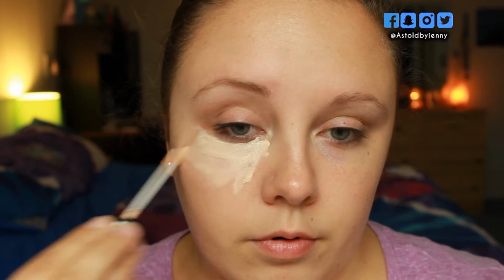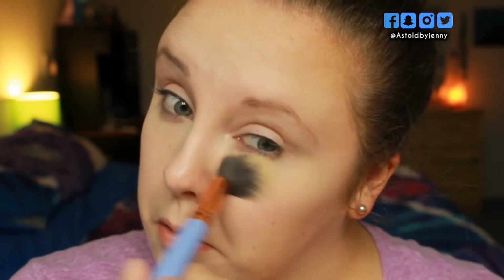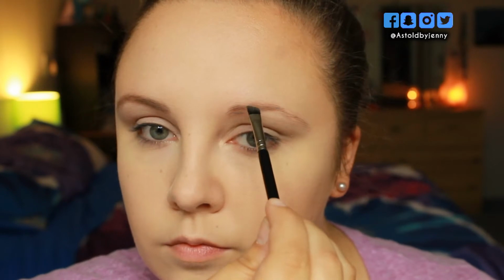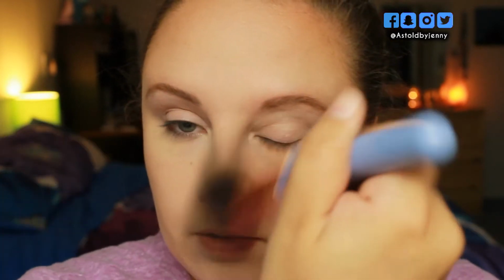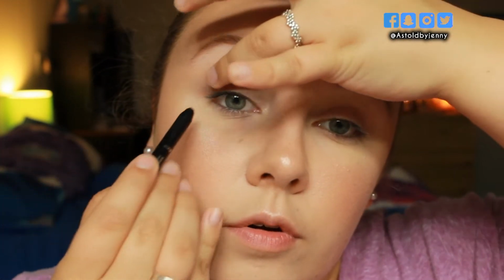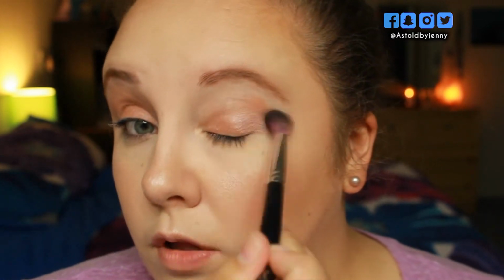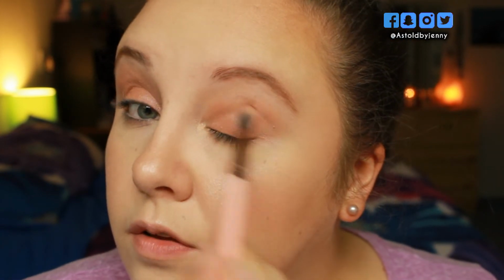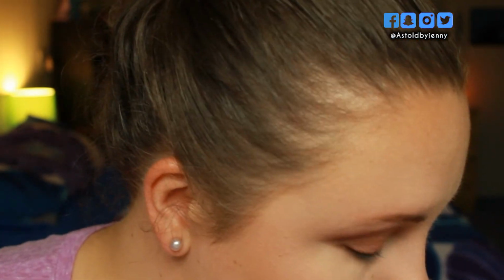Everyday Makeup Tutorial!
❀ OPEN ME ❀

I hope you enjoyed my simple, everyday makeup look! :)

PRODUCTS MENTIONED::
•ColourPop Amethyst Priming Spray
•NYX HD Concealer in Fair
•L.A. Colors Contour Palette
•Wet n Wild Photo Focus Pressed Powder in Neutral Buff
•Aesthetica Brow Palette
•Wet n’ Wild Color Icon blush in Rose Champagne
•Flower Beauty Highlighting Palette
•IT Cosmetics No Tug Waterproof Eyeliner
•Urban Decay Original Primer Potion
•Too Faced Natural Matte Palette
•ColourPop Super Shock Shadow in Wattles
•Tarte Inner Rim Liner
•Loreal Voluminous Lash Paradise Mascara
•ELF Volumizing Mascara
•ELF Lip Oil in Nude Kiss